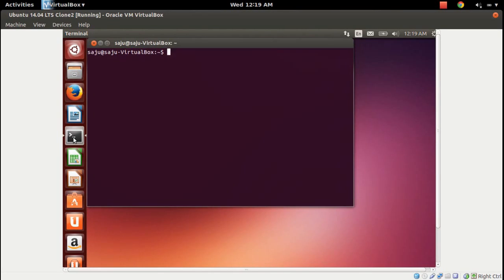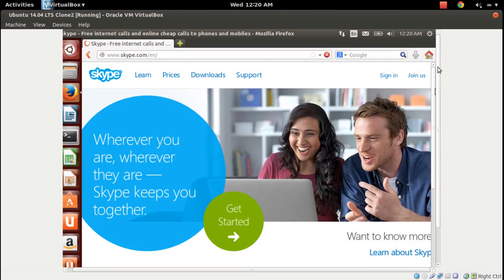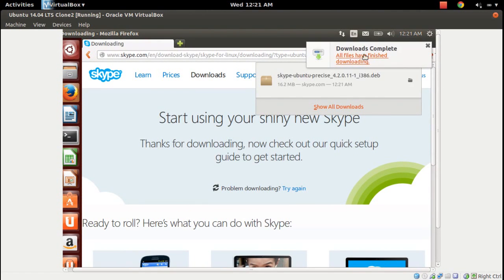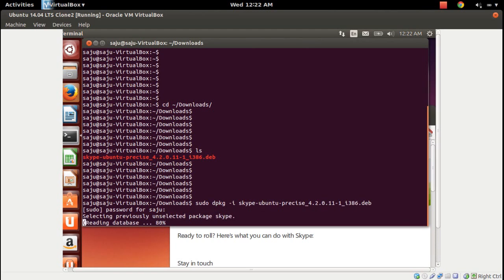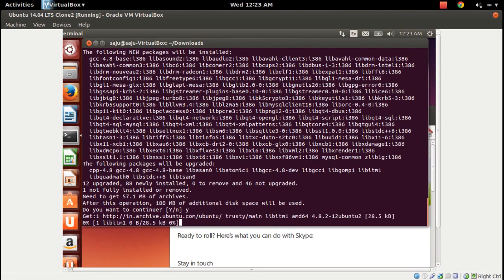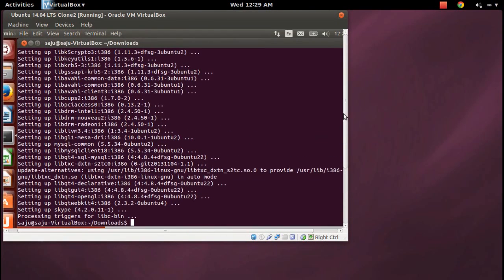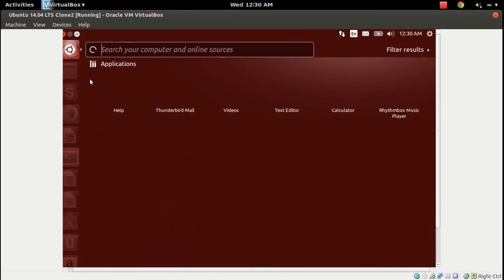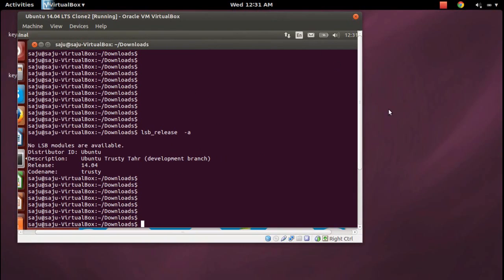How to Install Skype in Ubuntu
How to Install Skype in Ubuntu LTS